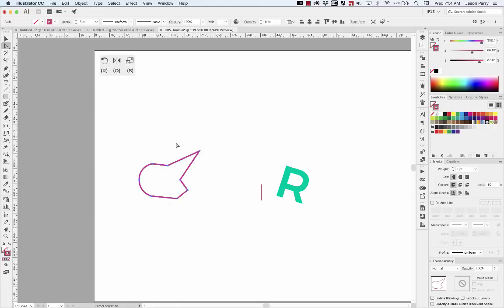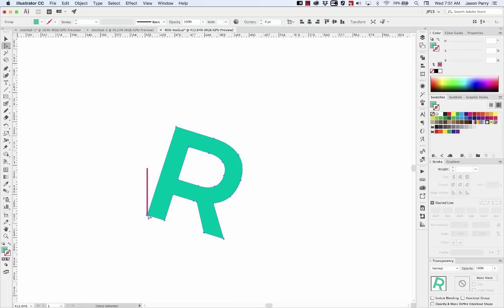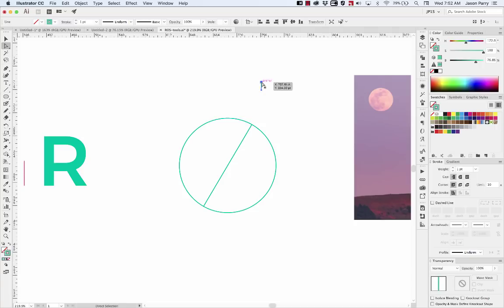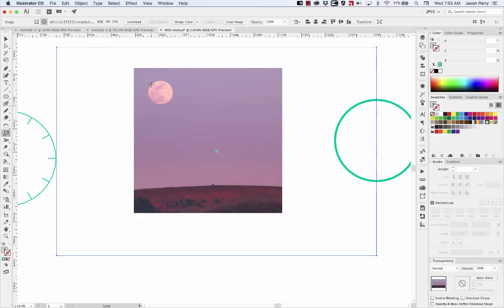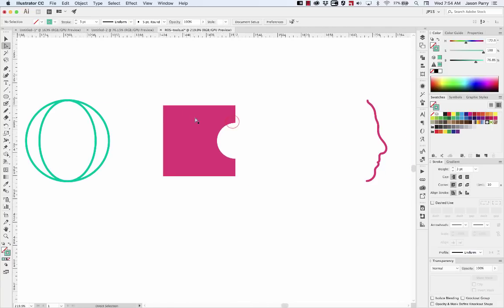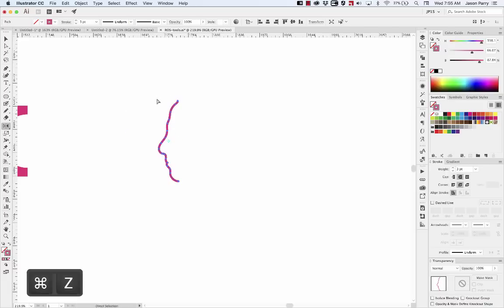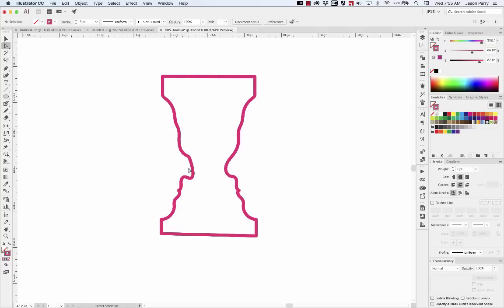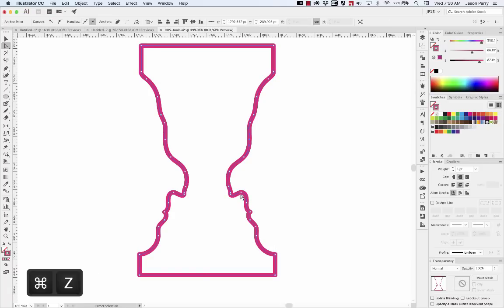Rotate, Reflect, and Scale in Illustrator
A quick rundown of the rotate, reflect, and scale tools in Illustrator.